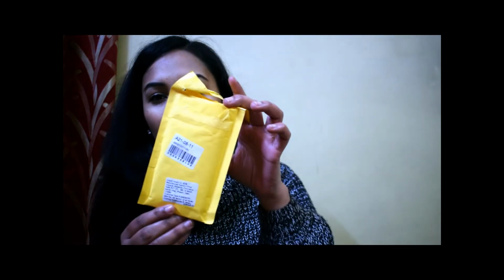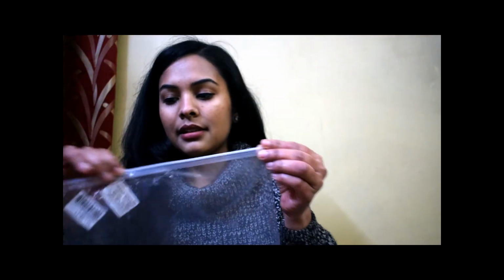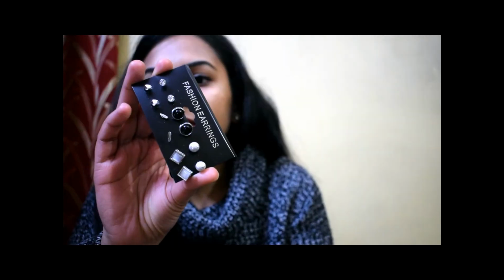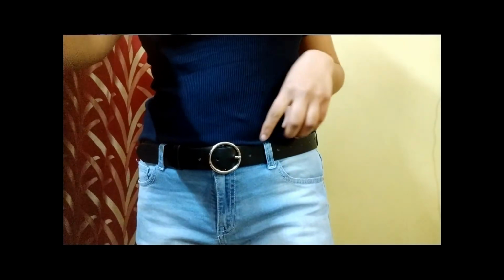AMAZING CLUB FACTORY HAUL|| FAIR PRICES? | HAUL & REVIEW | NAMARTA GUPTA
Hello everyone,
In this video , I reviewed the products which I got from Club Factory at a very affordable prices. So I hope you guys will like it :)

Products mentioned in the video :
( *Prices may have changed )

Retro Triangle Cat Eye Sunglasses ( For Rs. 171.45 )

Simple Earrings Exaggerated Geometric Earrings ( For Rs. 112 )

Natural Comb(1Pc) ( For Rs. 126 )

6 Pairs Leaves Square Round Studs ( For Rs. 142 )

Version Leisure Circle Metal Belt ( For Rs. 257 )

Women Trend Leisure Bullet Messenger Shoulder Bag ( For Rs. 369 )

Wanna talk?
these are my handles :p